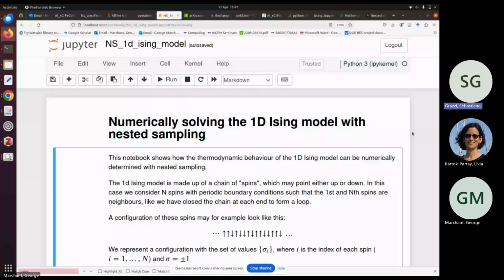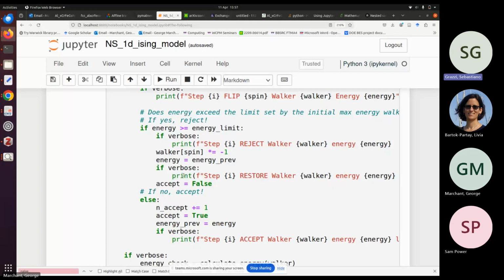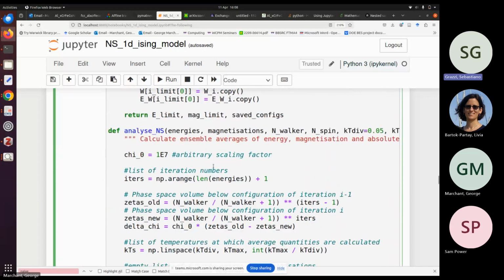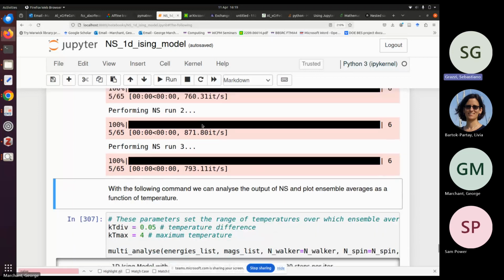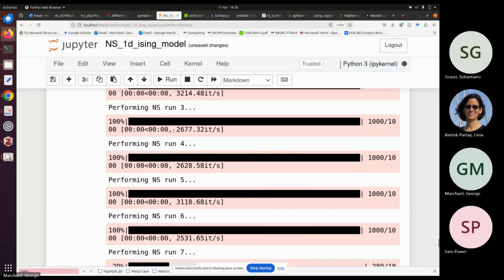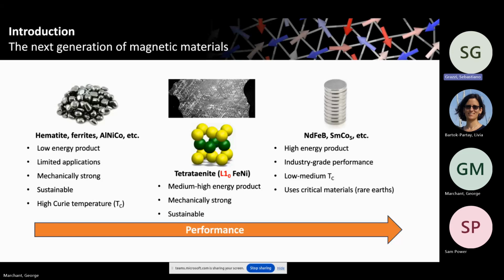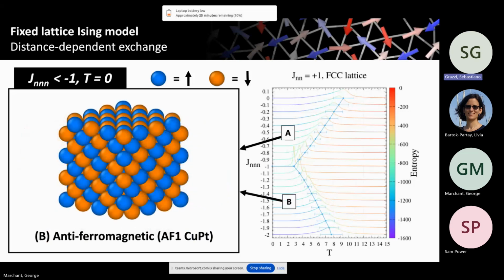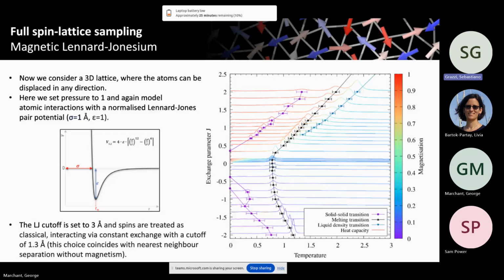Livia Bartok Partay and George Marchant - Nested Sampling, Part 2